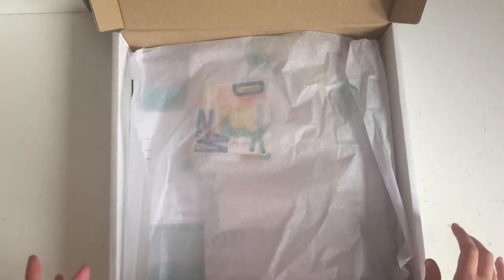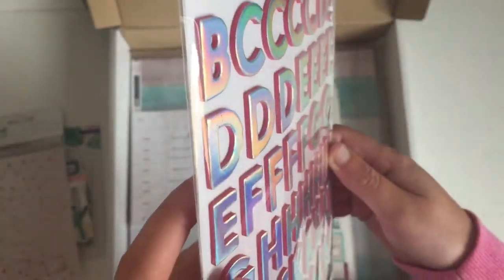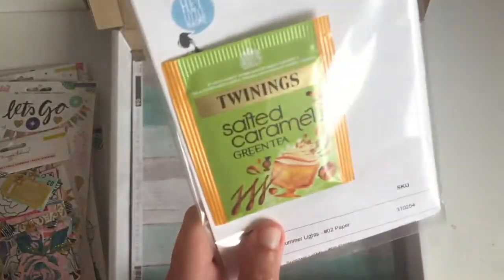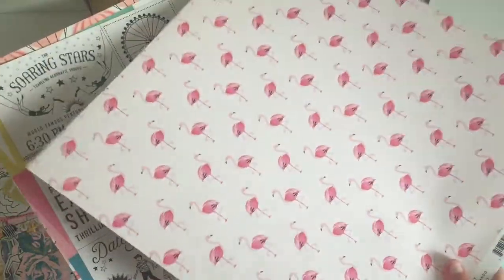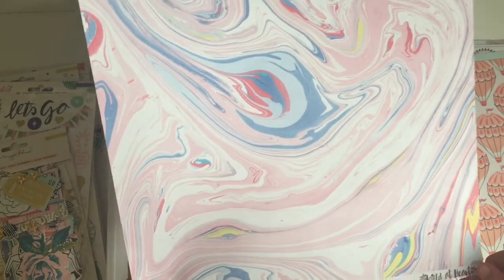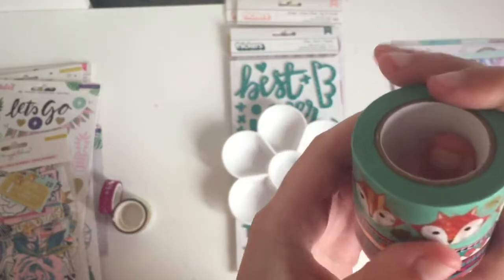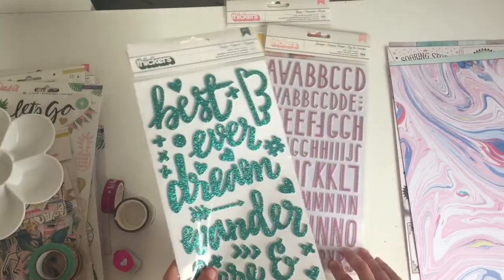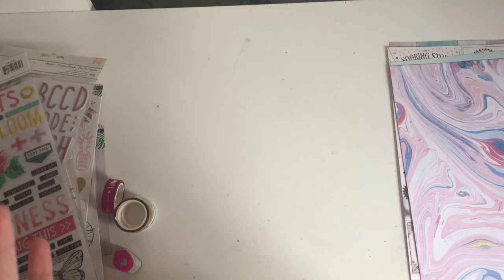Hey Little Magpie + Hobbycraft Haul July 2017